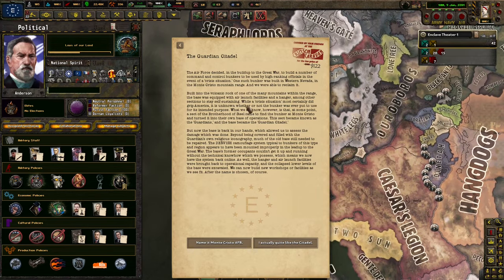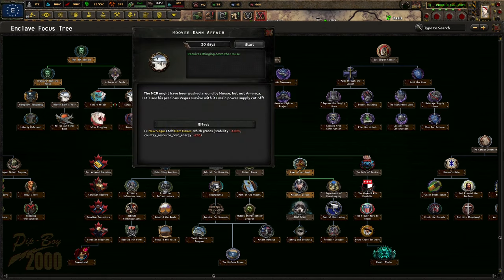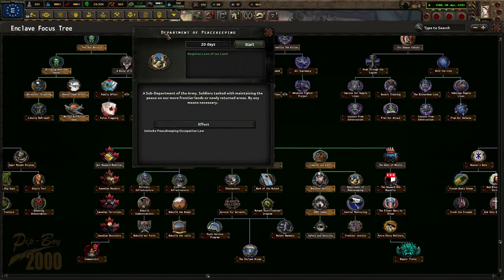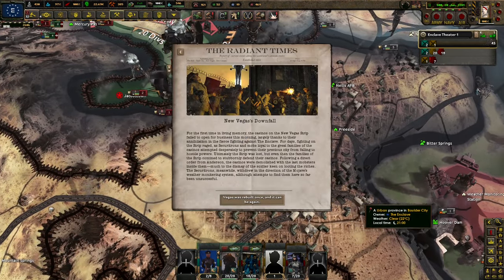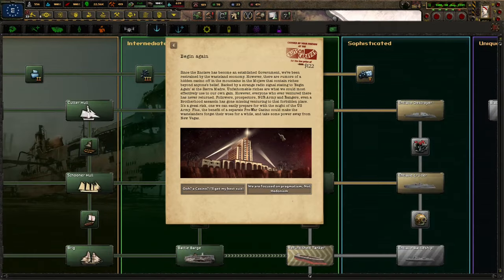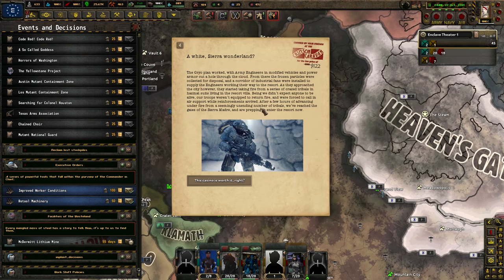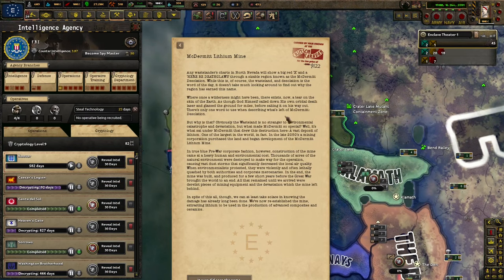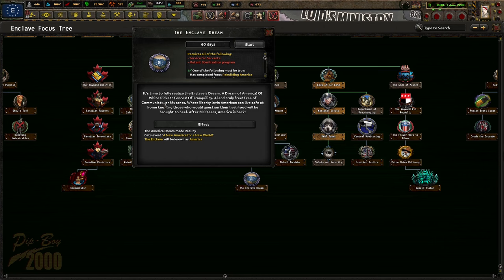Pacifying Nevada (FINALE)! Hoi4 - Old World Blues: A To Z, Enclave (Purist) #4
The Enclave is back with a vengeance against those that betrayed America. We will find those responsible and purify the wastes of the mutants. The Enclave will be reborn!

Mods Used: Old World Blues, Old World Blues: Radio, OWB: ERX Enclave Facilities, OWB ERX Panama Canal + Down Long Rivers, Enclave Reborn Redux